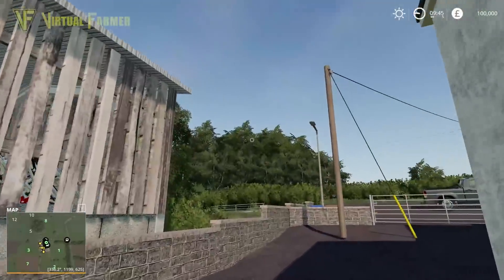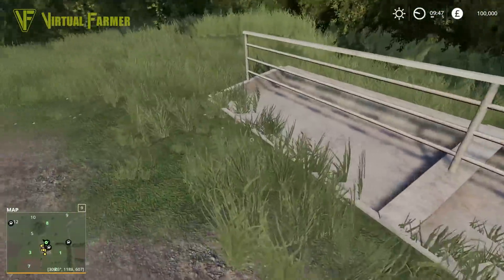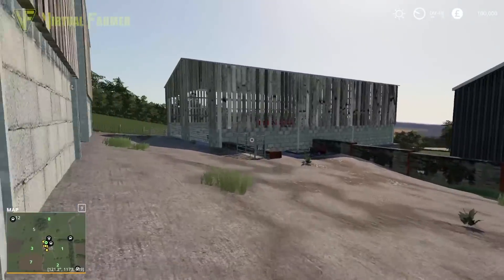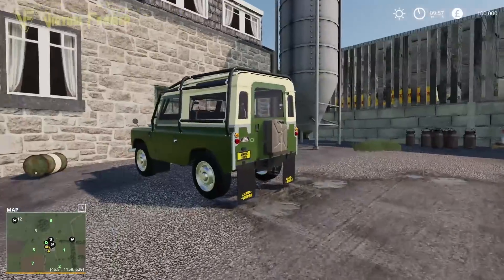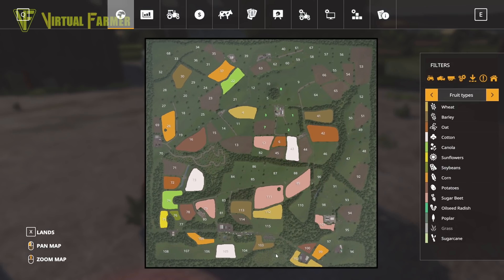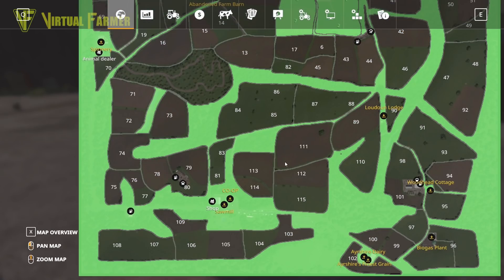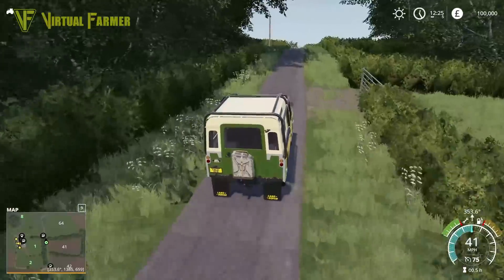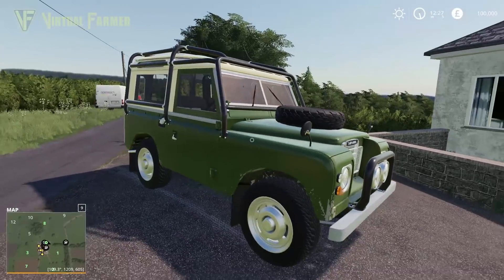West Newton Farm by NM Modding | Farming Simulator 19 Map First Look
In this video we take an early first look at West Newton Farm by NM Modding, an British map based on real Scotish Farm soon to be released for Farming Simulator 19!

You can keep up to date on this map's progress via NM Modding's Facebook

Thanks to the following Patreons for their support during June:
--- Executive Producer ---
Arc -Dragon
Galcomp Gamer
Pheonix3081

--- Co-producer ---
martinMLGAMER

--- Associate Producer ---
Chris Moran
Daniel Skinbjerg
Darkstar Simulation
Drummer41ife
F2S Gaming
Flupper88
GTFarming On Youtube
Jack Collins
James
Jeytav
Joergen Andersen
Macartan Caughey
Martin Kristensen
Simon Hardy
SimTheFarm
Zachary

--- Patron ---
Deacon Ix
Farmer Lewis 11
FendtFarmer85
fiona siddons
Harry Edwards
Lee Dawson
Lee Jones
Mathias Larsen
Patrick Mueller
Tim Herrington
Boom Confetti

System Specs:
Hard Drives:
- 2x WD Blue 2TB Desktop Hard Disk Drive